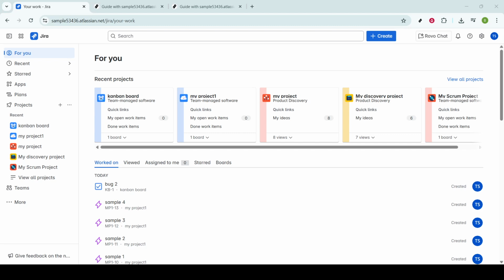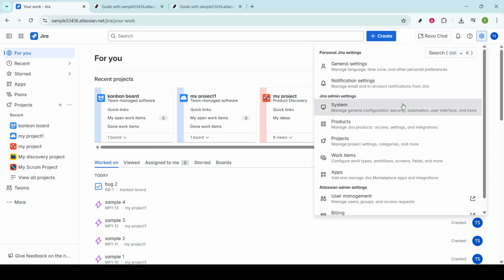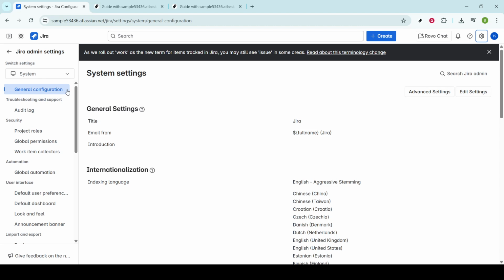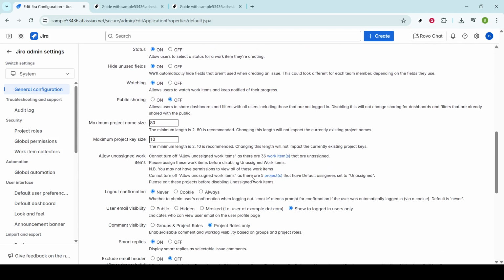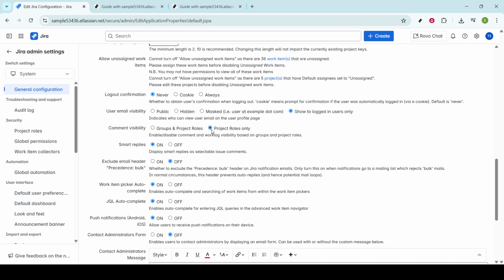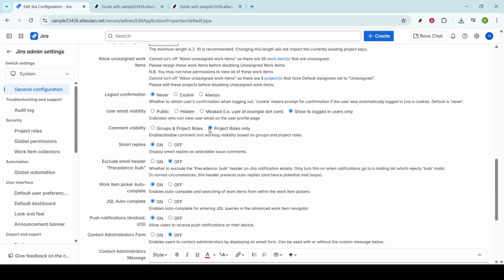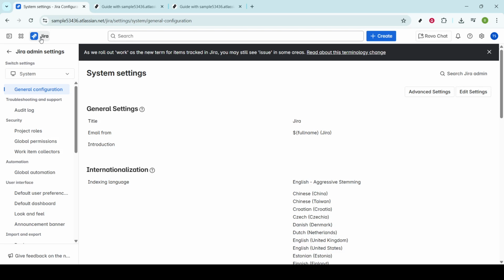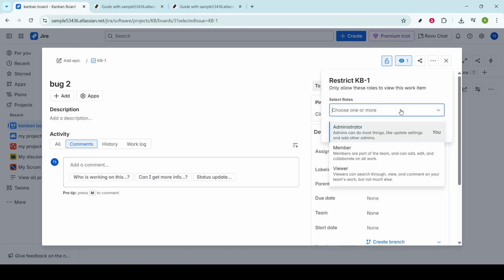How to Hide Comments in Jira [2026 Full Guide]